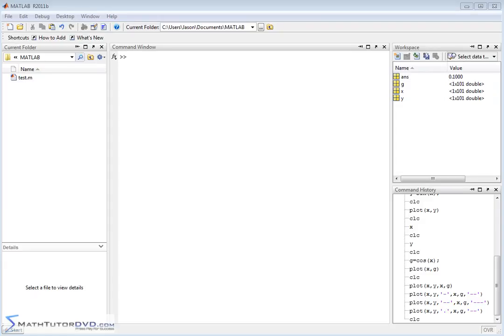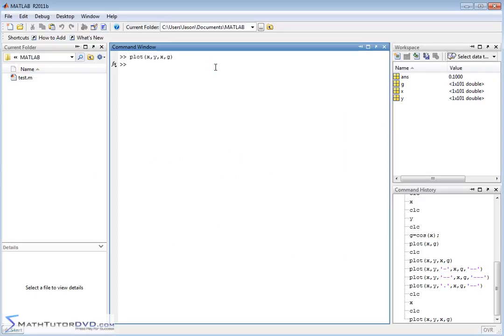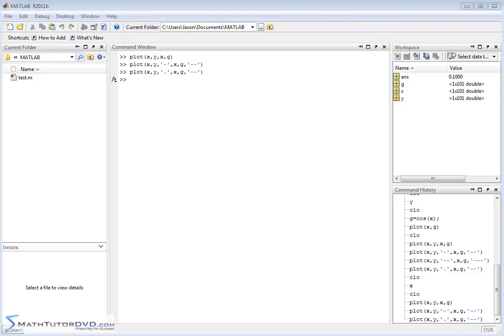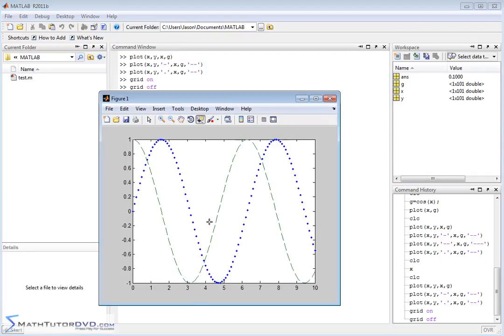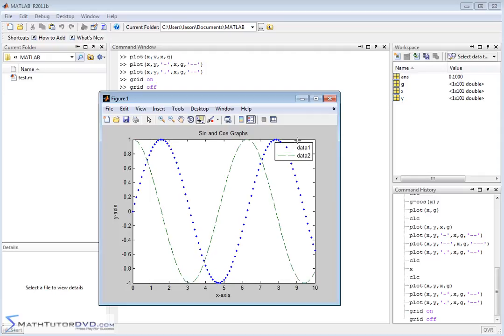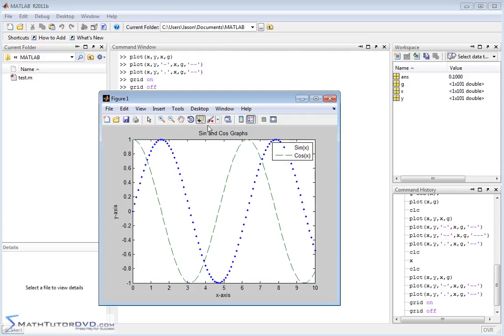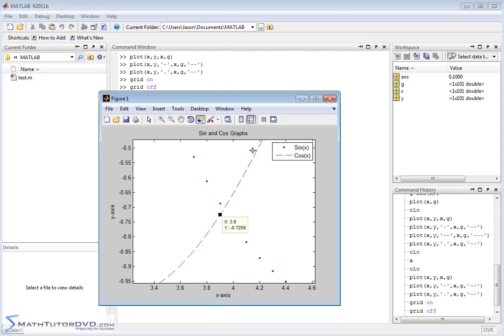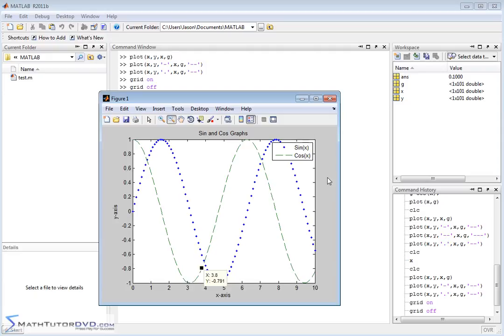Matlab Tutorial - 61 - Changing Plot Appearance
Learn how to plot functions in matlab and change the appearance of the plot such as the color and axes legends.